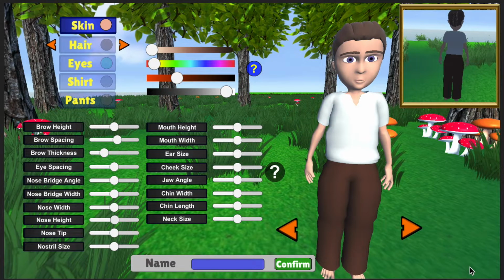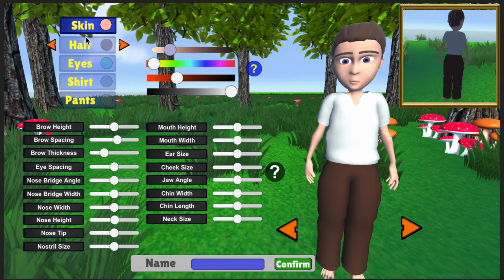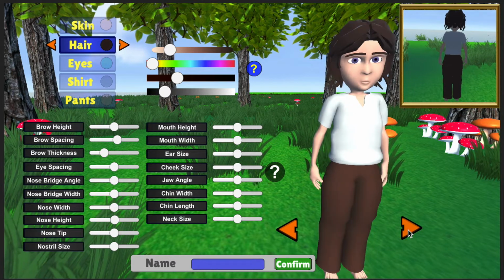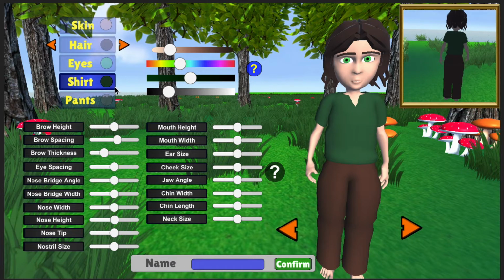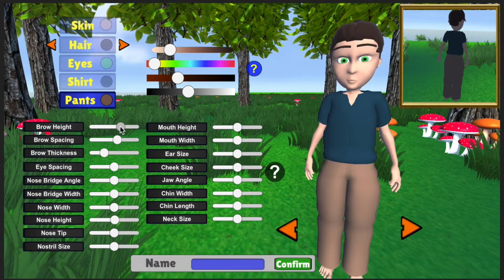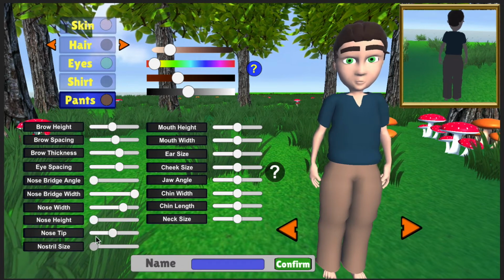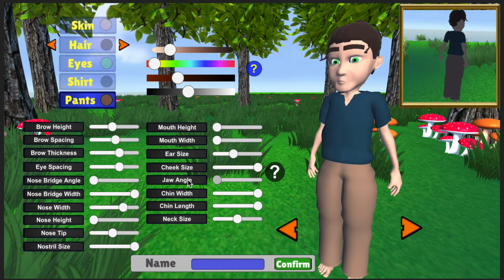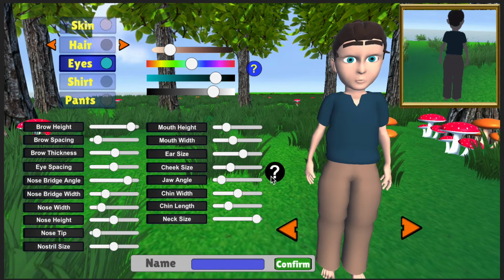Character Creator Progress for my Game!!!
This week I hooked up my Blender Character Creator file to Unity. I had to export it is an FBX this time so it could also import my first Idle Animation using the NLA editor. This is a more efficient and more organized way of creating and importing animations vs. the Dope Sheet.

I added and hooked up the Color sliders to be able to change the Skin, Hair, Eyes, Shirt and Pants Materials. I also made 6 different hairstyles and 18 different Blendshapes from Brow Height to Chin Length to Neck size to further increase the number of possible character face variations.

I also made it so you can rotate the character and used a Render texture with a second camera to see the back of the character without rotating it. Extremely happy with the progress this week especially looking back to what I did 3 years ago to now. It is very motivating to see how far I've come!